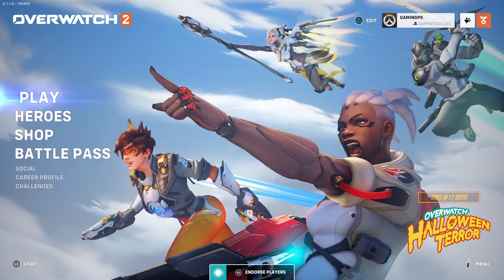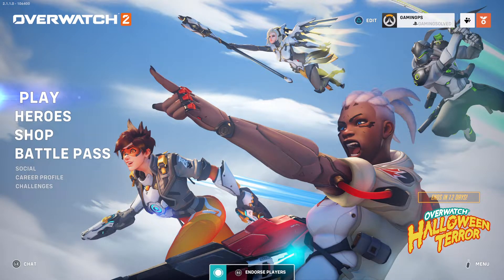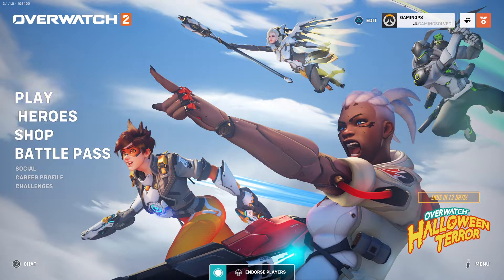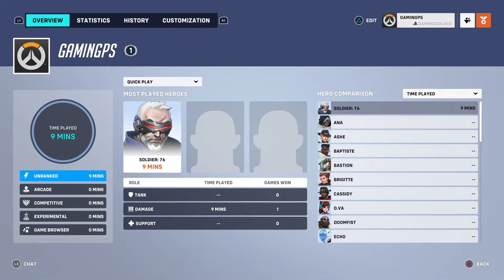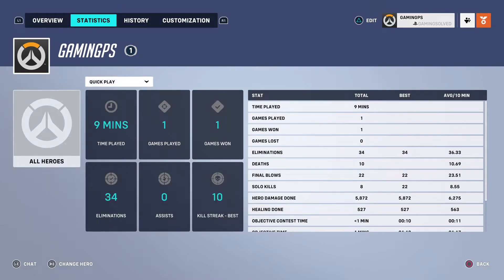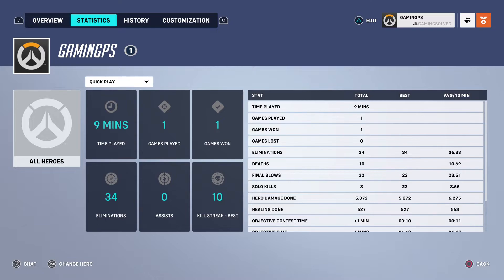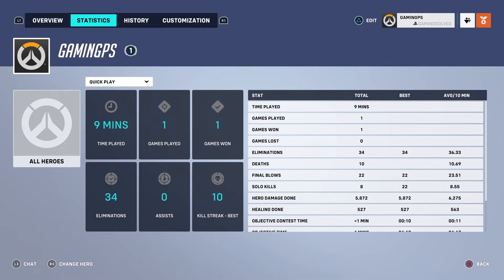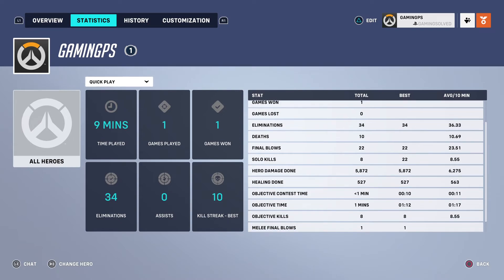How To Check Your K/D in Overwatch 2 (Kill/Death Ratio)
In this video I will show you How To Check Your K/D in Overwatch 2 It's really easy and it will take you less than a minute to do it!